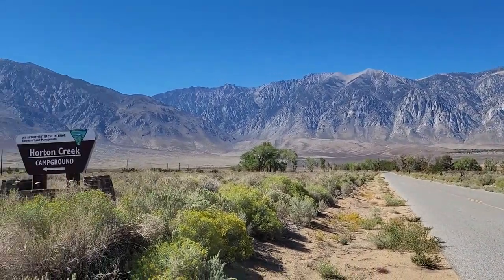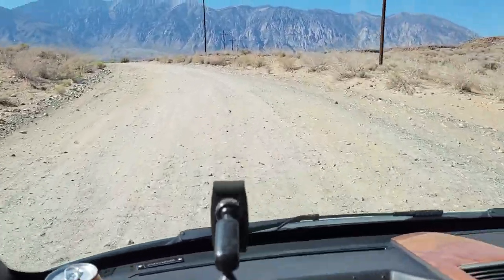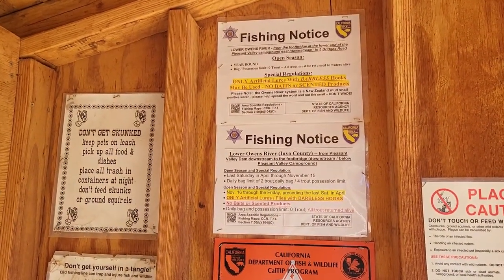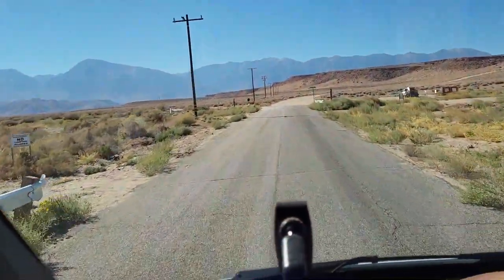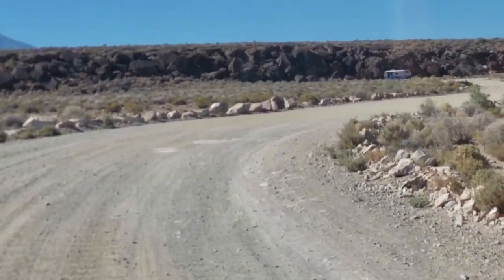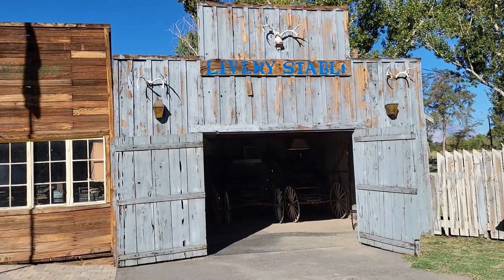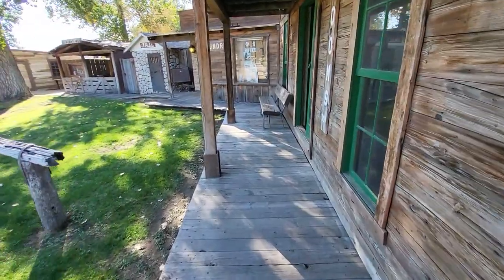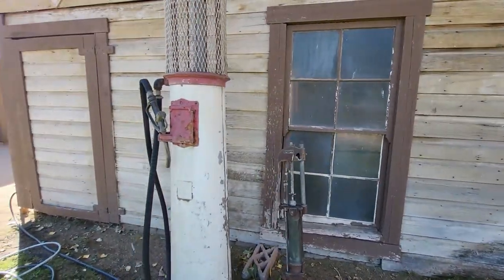BISHOP BLM AND RV CAMPGROUNDS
After leaving Crowley Lake BLM campgrounds we journey south to Bishop. We check out 3 BLM campgrounds in the area but settle on a unique RV campground that had its own western town museum!

My name is Mark and I travel with my two Girls, "Katie & Sara" (a Border Collie and an Irish Setter), as Semi-Nomads in our upgraded 2008 Pleasure-Ways Ascent - 19ft. Campervan.  I bought this RV in  2018 and have spent the past 4 yrs. upgrading it for Boondocking & Dry Camping off-grid.  We are retired and now enjoy the freedom of the open road exploring and making new friends and discoveries along the way.  In our coming journeys we will crisscross the west from the wilds of Canada to the Mexican border and from the deep blue of the Pacific Ocean to the Golden Fields of the Plaine States and the heights of the Rocky Mountains. The girls and I hope you will join us on this journey of discovery and adventure.

Join the Dog Gone RV'N Adventurer's Club
FREE: a unique and creative membership card along with my beautifully designed logo sticker as a set when you join our club.  If interested, you can request a set FREE - for a limited time.

We are a small, young Dog Travel Channel and APPRECIATE our viewer support by your "
 "Woof! woof!'

     Mark, Katie & Sara, DGRV'N